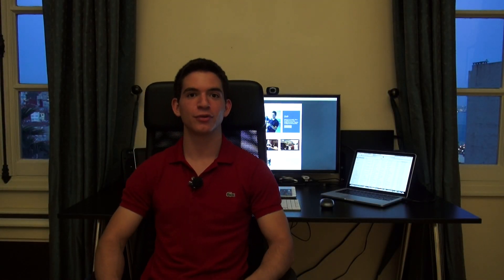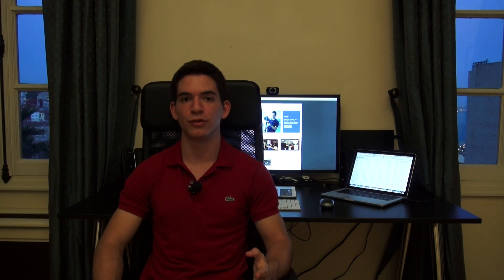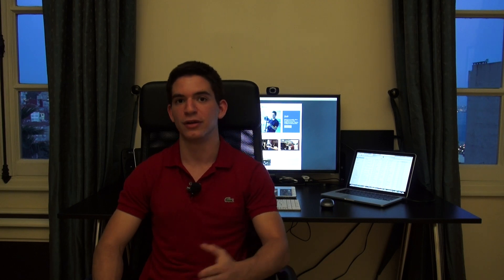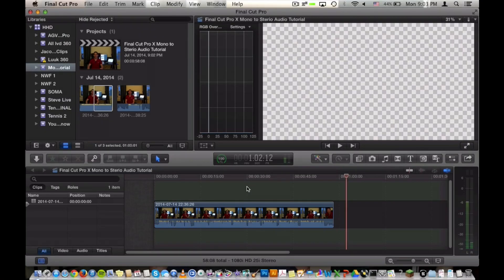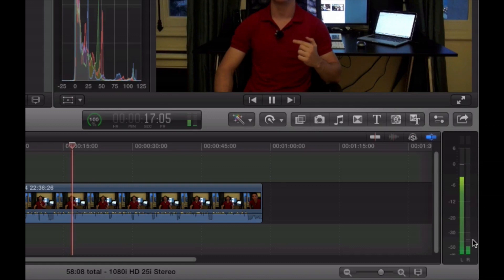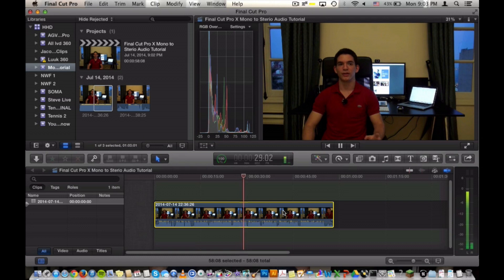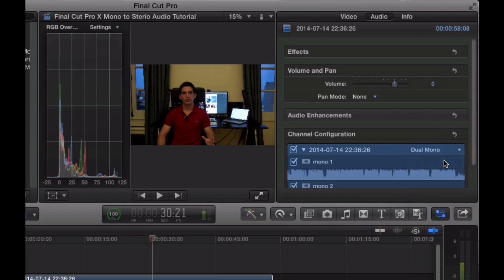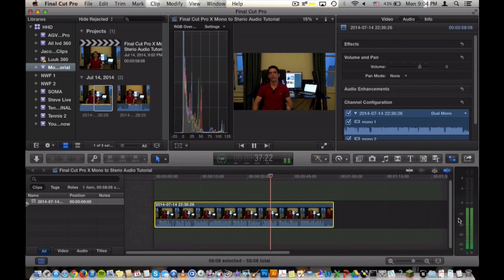Final Cut Pro X Mono to Stereo Audio Tutorial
- Dion

DionVideoProductions